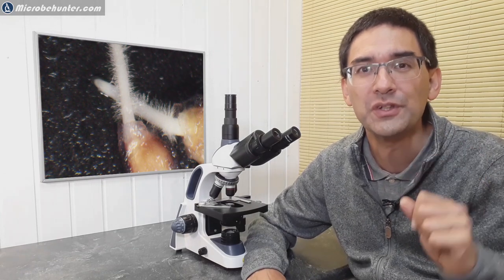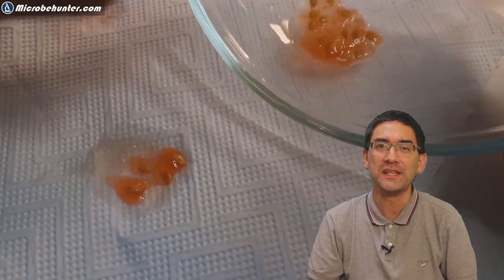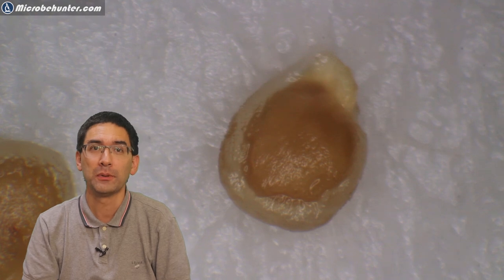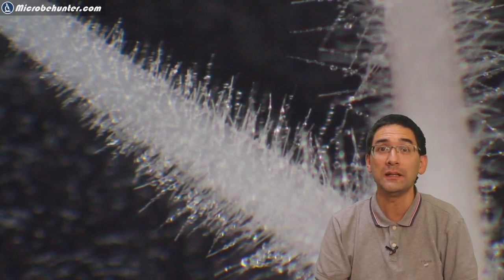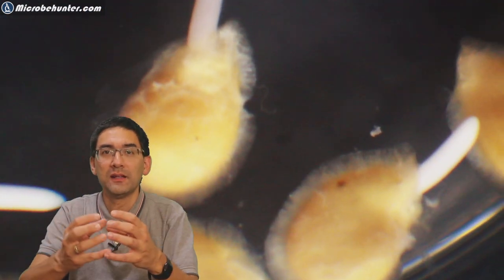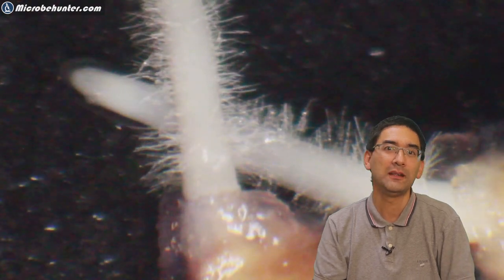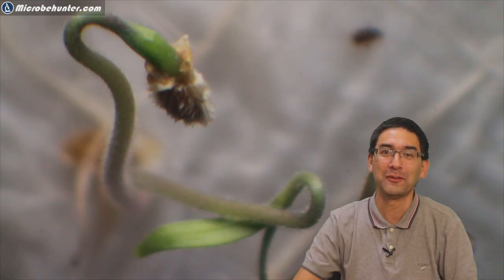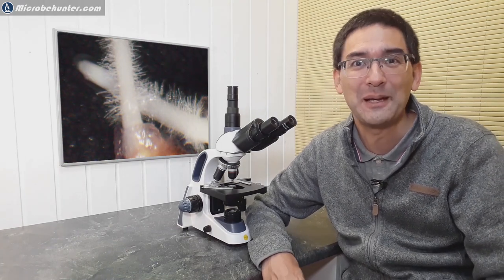🔬 163 - How germinate tomato seeds to see ROOTS grow under the microscope | Amateur Microscopy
I put some germinating tomato seeds under the microscope and watched the roots grow over a time of about 25 minutes.